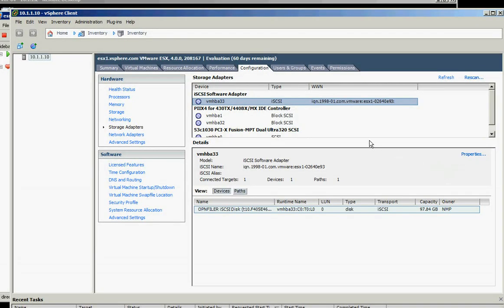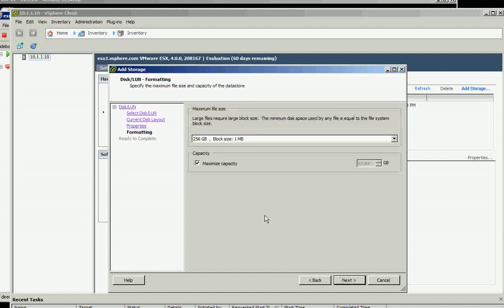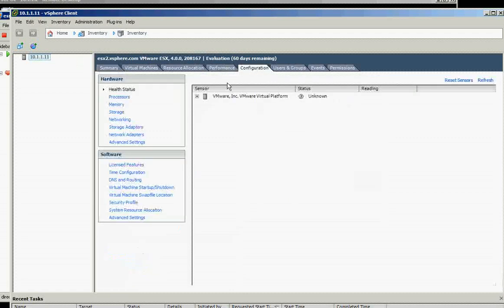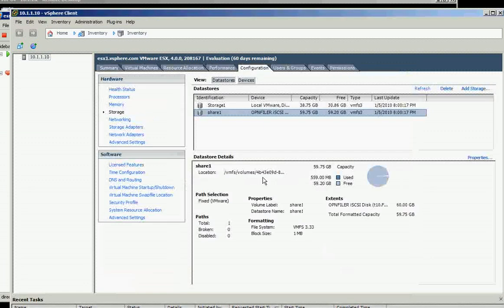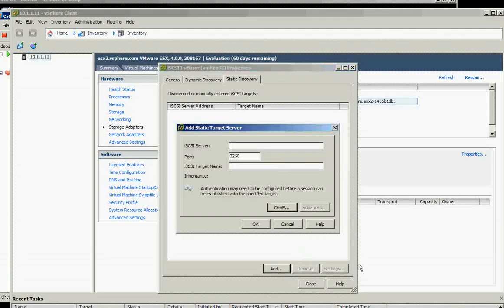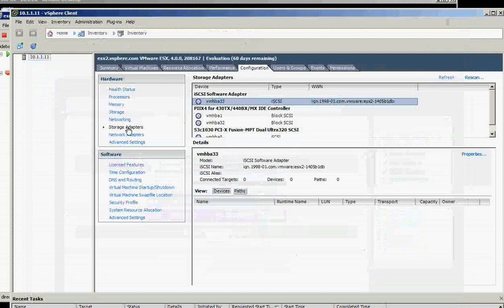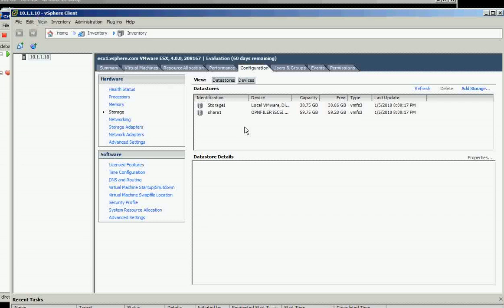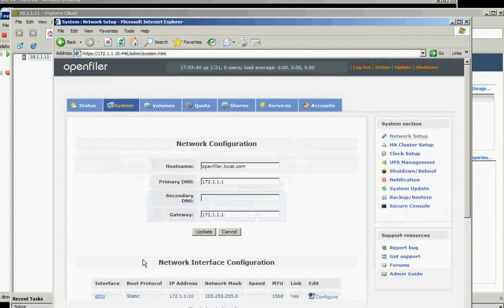ISUPPORTYOU Video Lab 3 : How to install Openfiler inside VMware Workstation Part 2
Learn how to install and configure openfiler - opensource san storage software